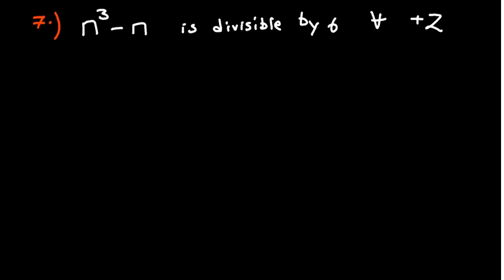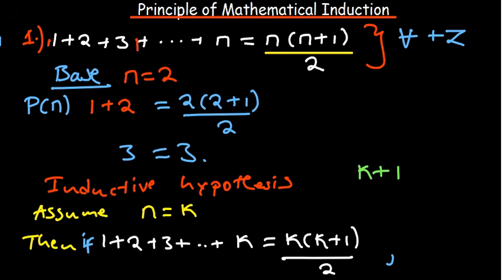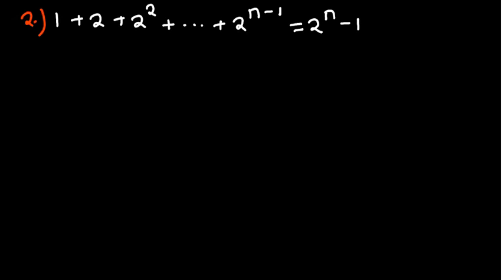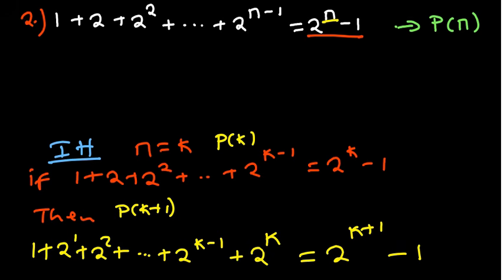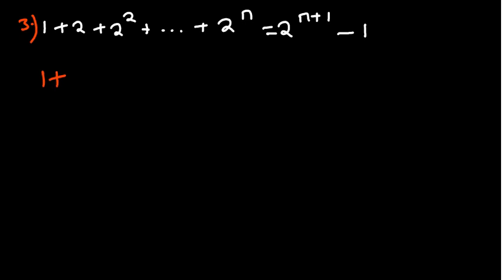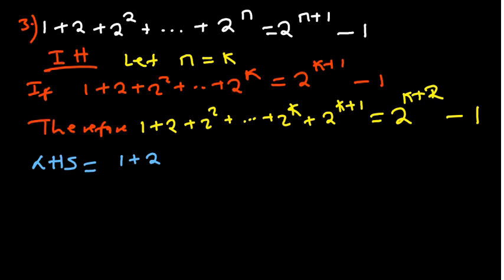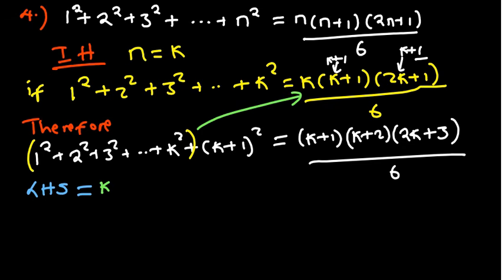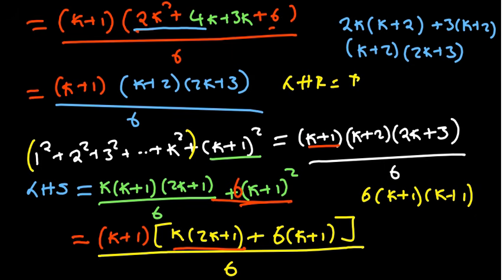Principle Of Mathematical Induction - PMI Practice Problems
In this video we go over the Principle of Mathematical Induction. A very useful concept under Calculus. In this video we go over the Principle of Mathematical Induction Practice Problems. PMI several Practice questions have been answered.